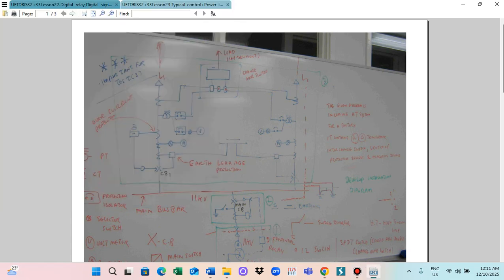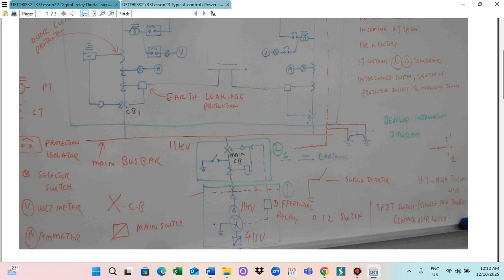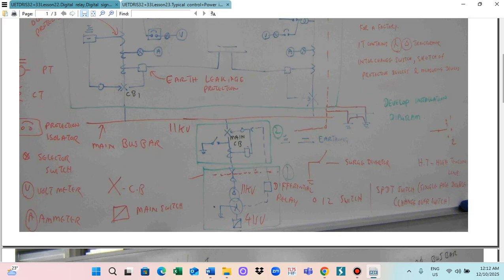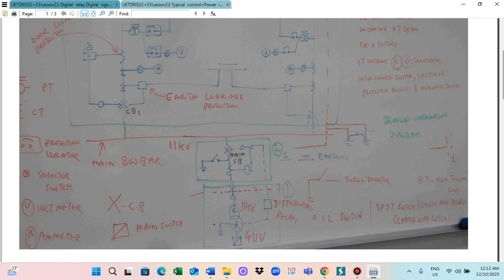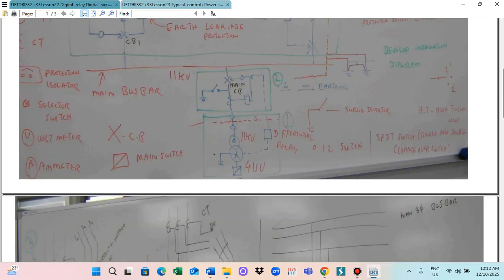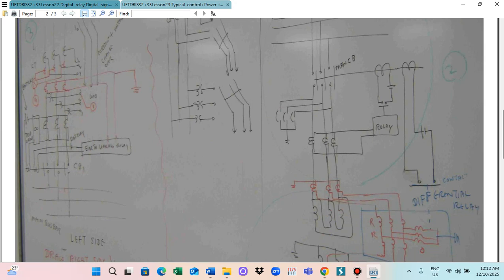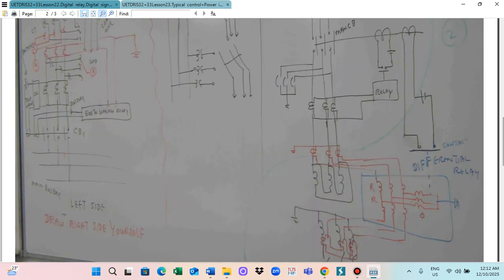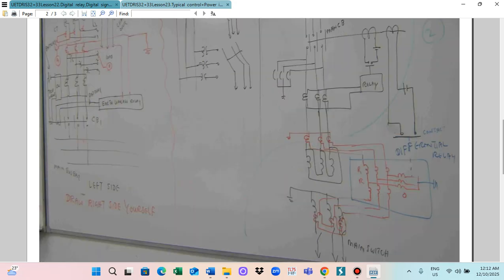UETDRIS32+33Lesson23 Typical control+Power installation diagram